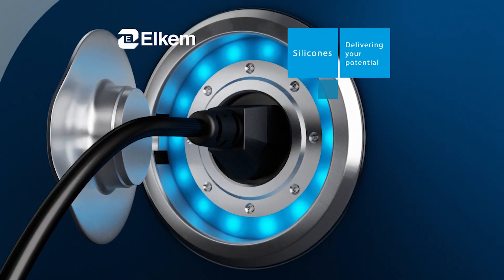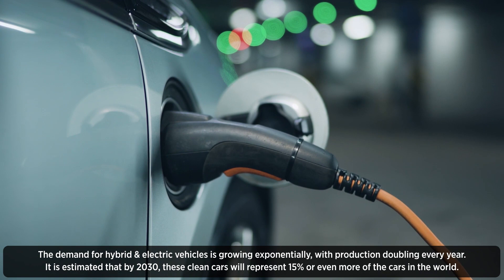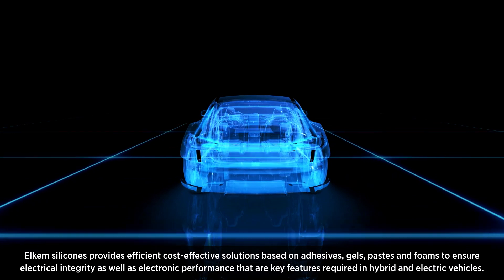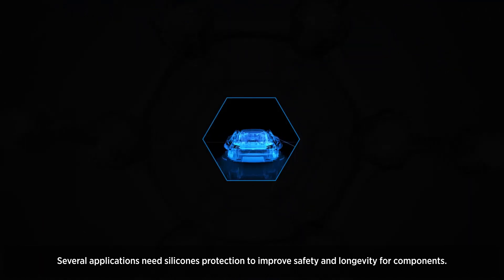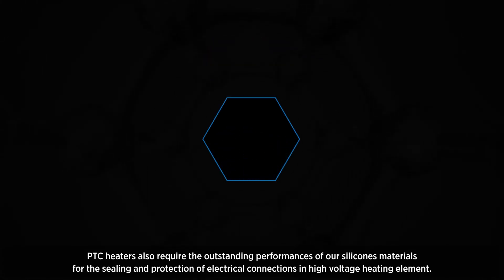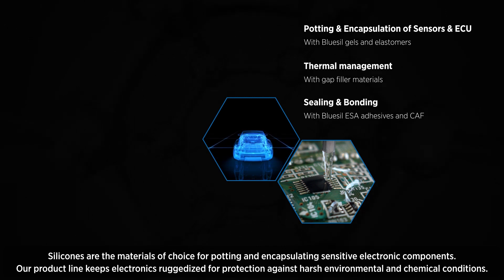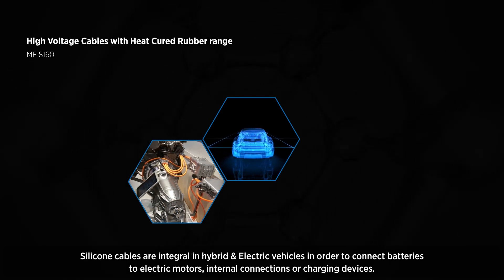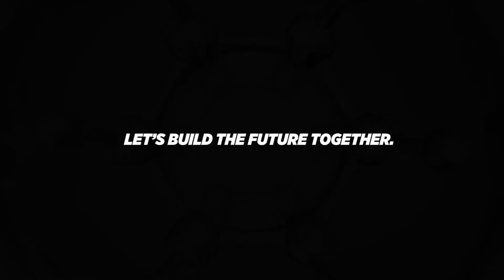Silicone materials to boost Hybrid & Electric Vehicles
The demand for Hybrid and Electric Vehicles (H&EV) is growing exponentially, with production generally doubling every year. It is estimated that by 2030, H&EVs on the road, will account for 15% or more of the cars in the world. As electronic and car battery technologies evolve and as the consumer demand for clean energy vehicles increase, experts consider even more H&EV on the global market [Global EV Outlook 2017]. Whatever the final figures turn out to be, all major car manufacturers have launched multiple H&EV models and have many more on the drawing boards.